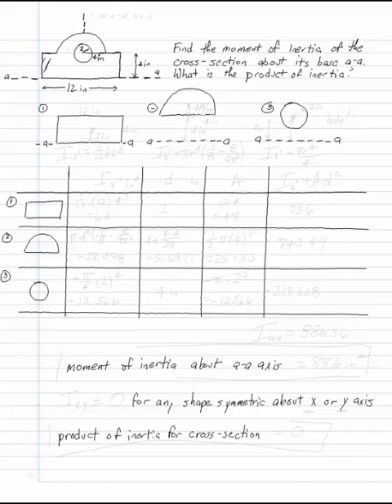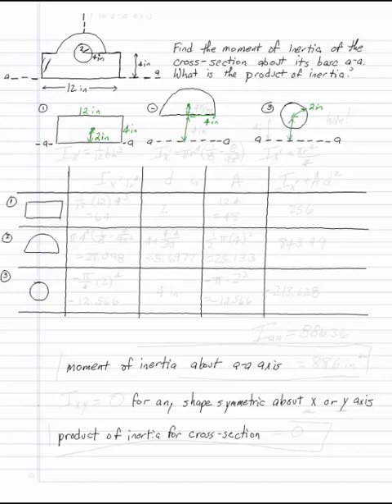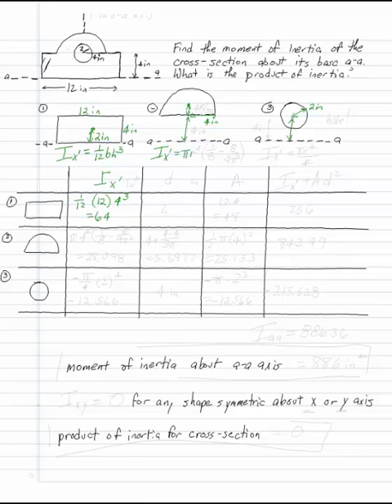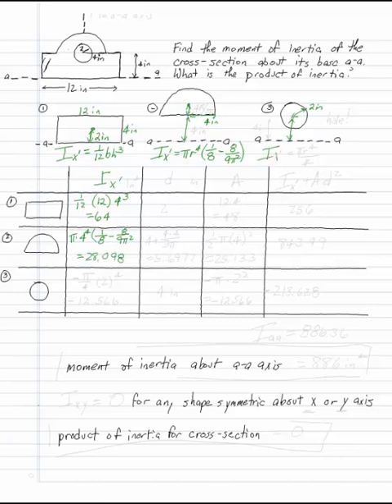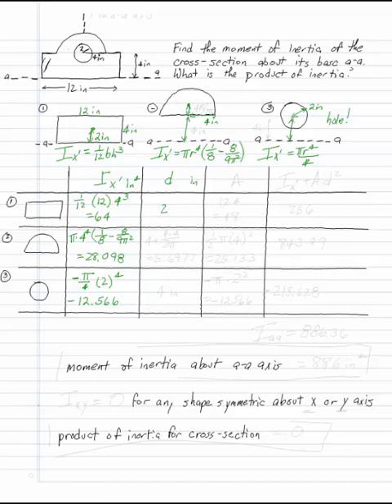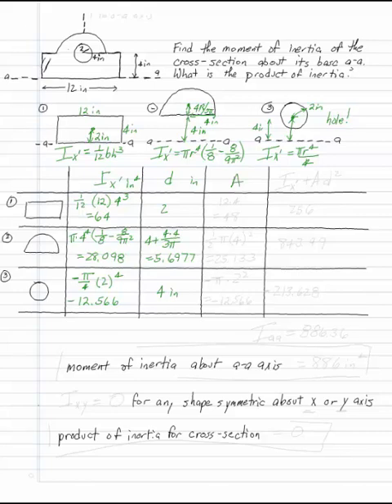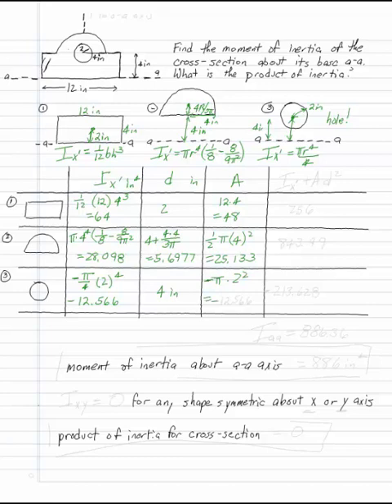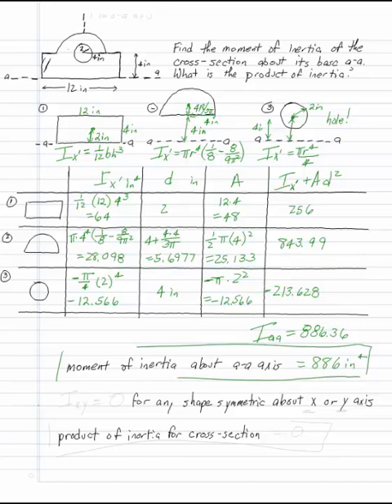Moment of Inertia of Bearing Block